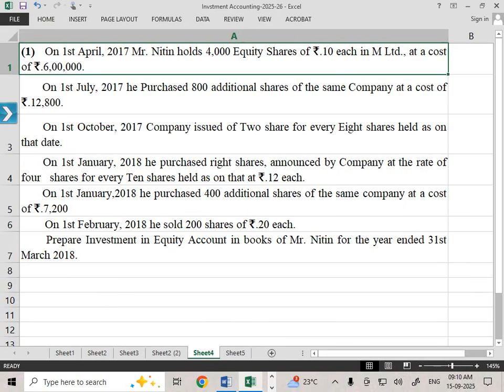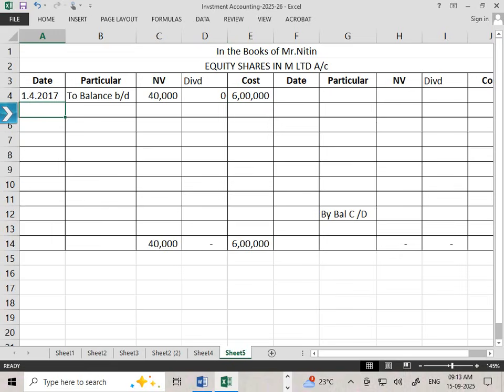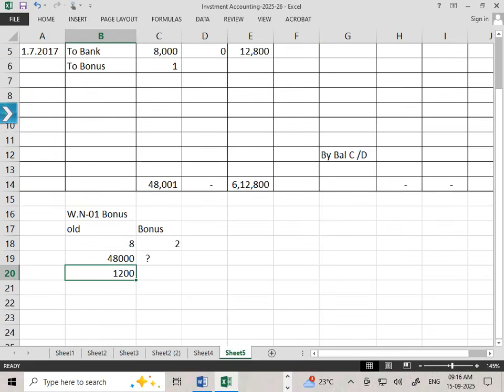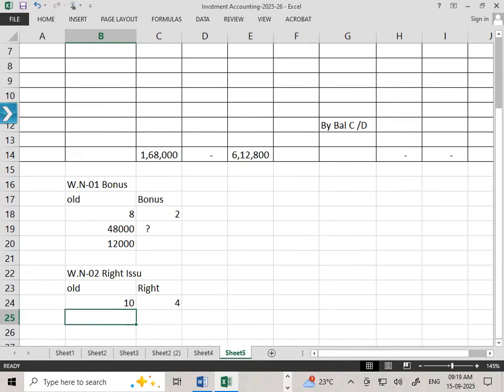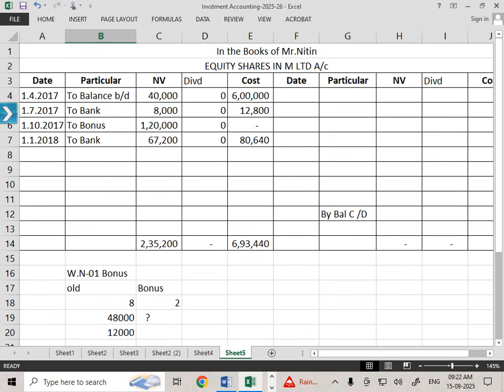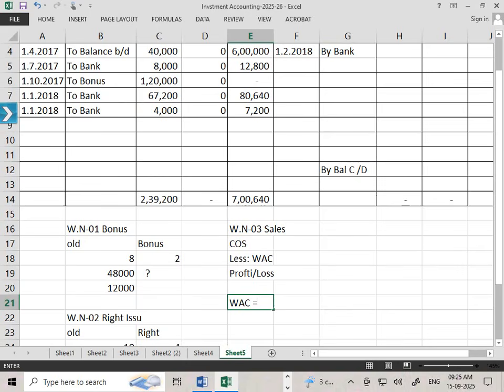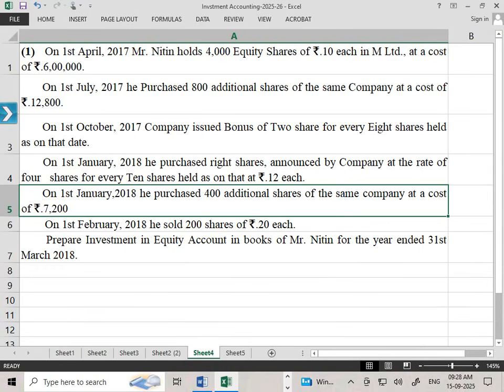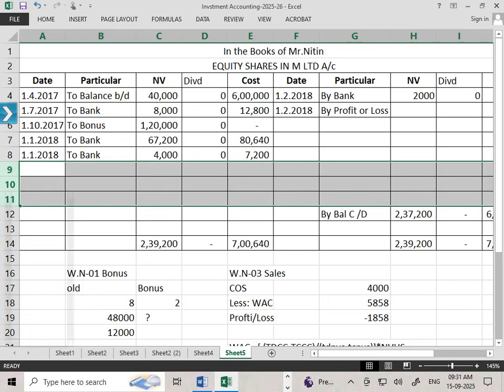Investment Accounting - Equity Shares-Problem and Solution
My videos are basicaly use ful for students of Accounts, Costing, Management Accounting, Taxation etc.